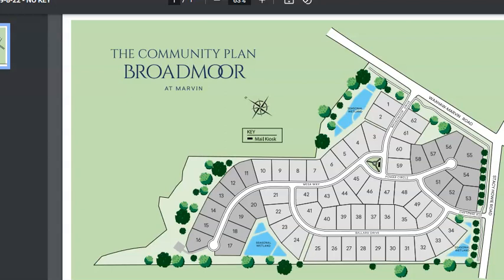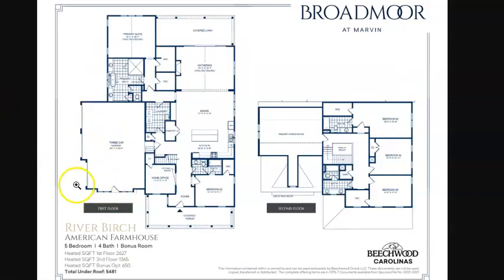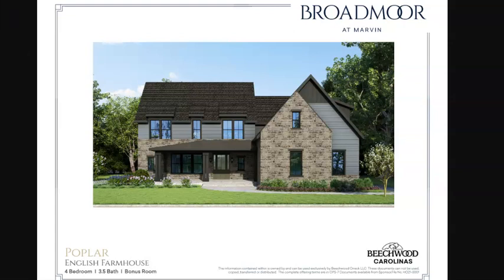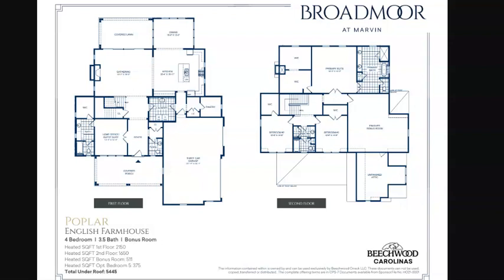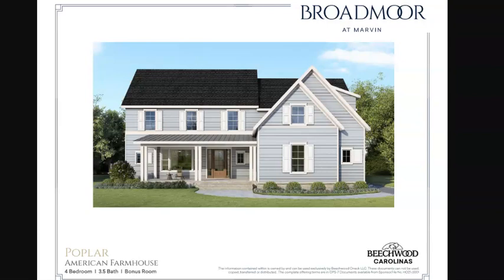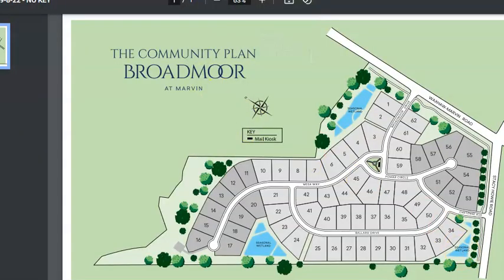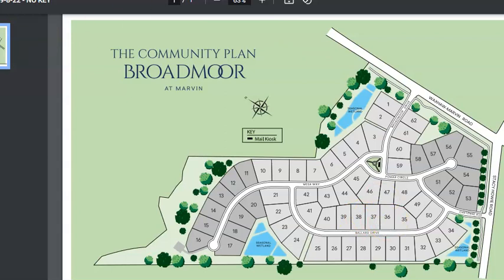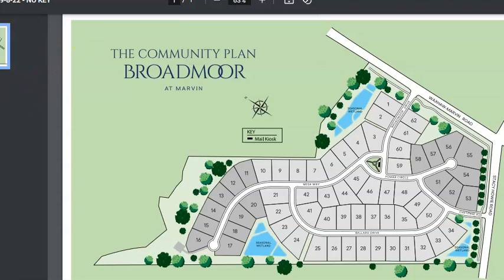Luxury Living - Large Lots - Marvin Schools [Broadmoor at Marvin]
If you're looking for a new construction luxury home with a large lot, then may we introduce you to Broadmoor at Marvin from Beechwood Carolinas.

Get to Know the Area; click Schools & Communities